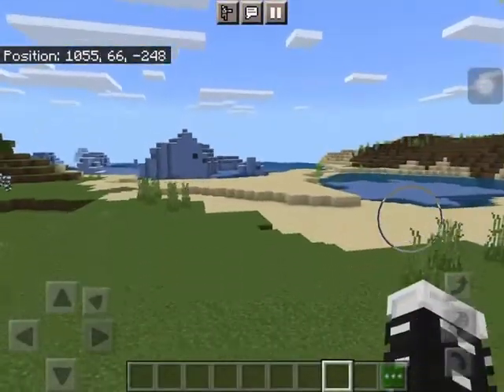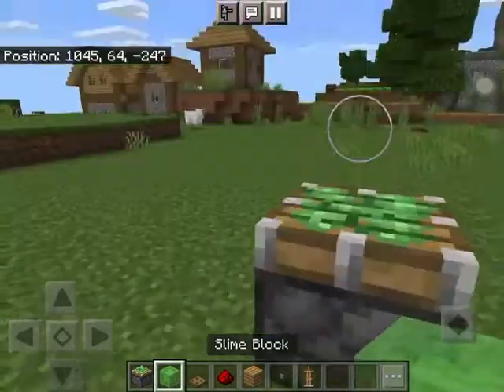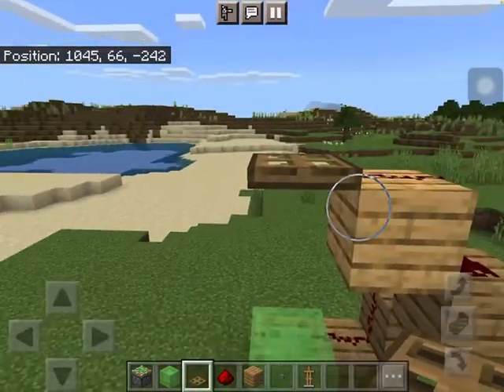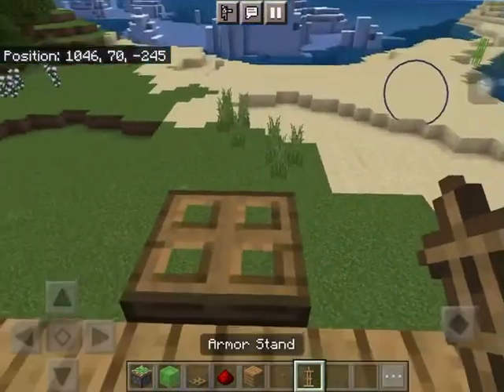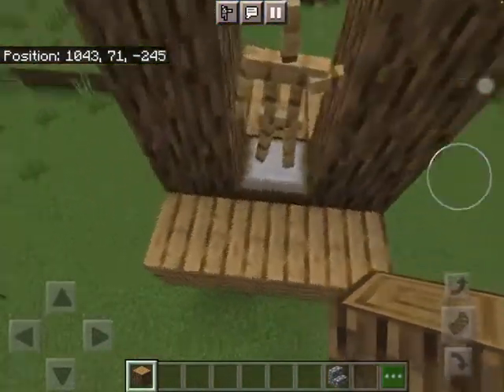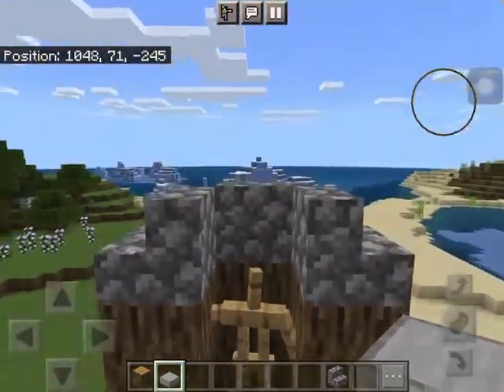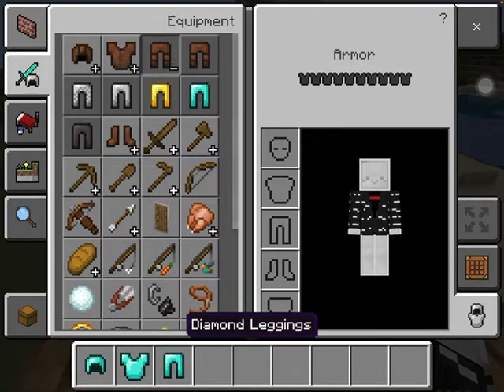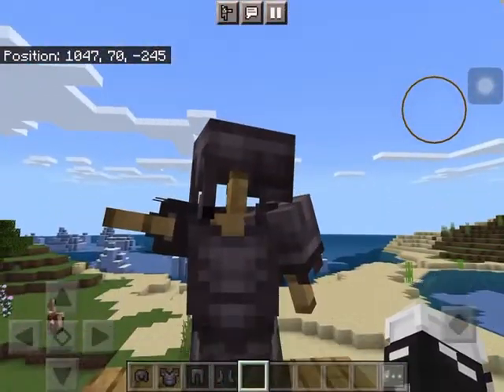How to make a armor stand swapper(tutorial)